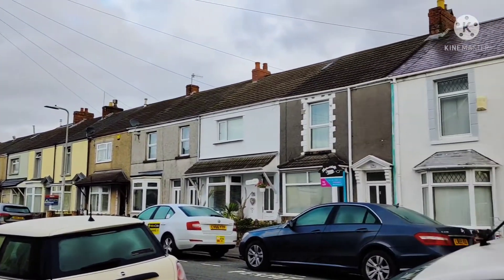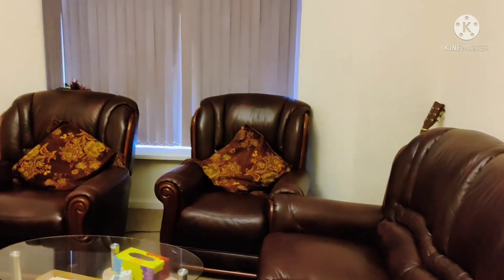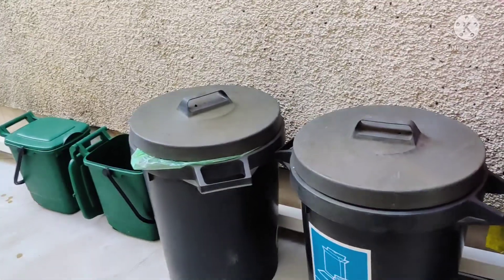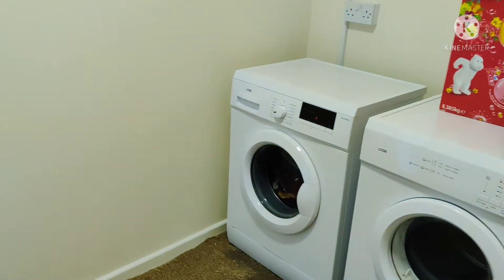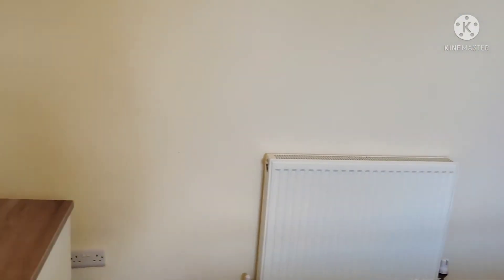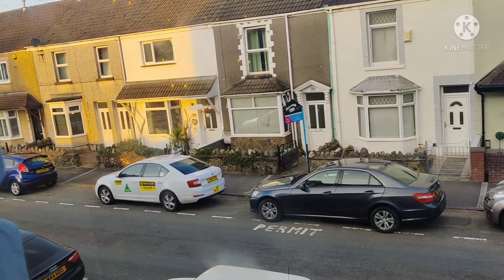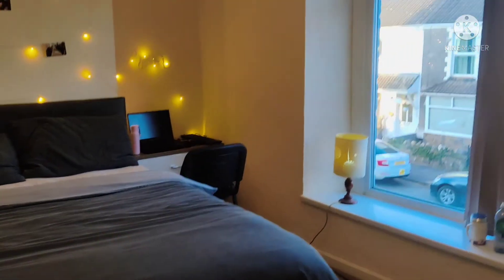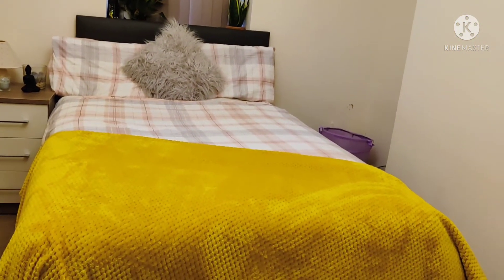Student accomodation tour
hello everyone,

Hope you also enjoyed my first video...

IMPORTANT NOTICE-

There is no infringement intended for the sound or picture used in this video